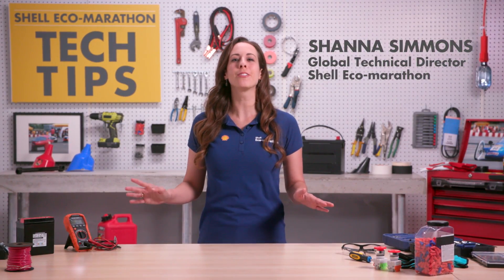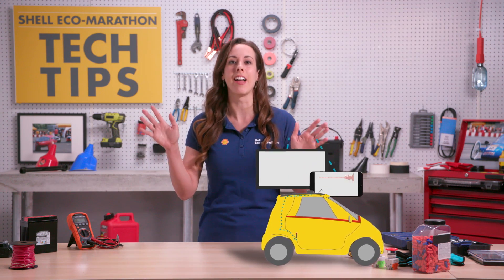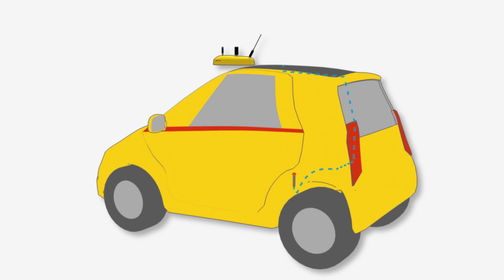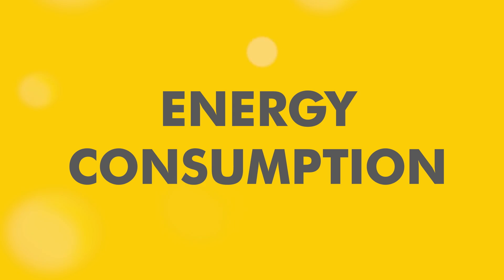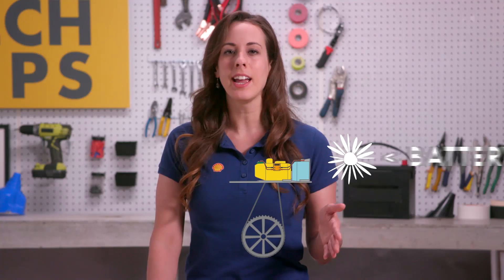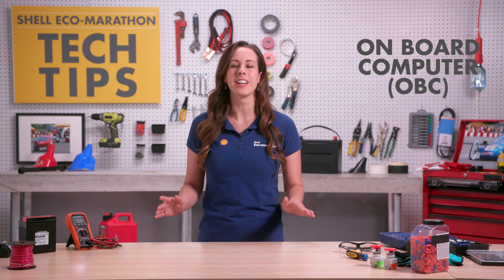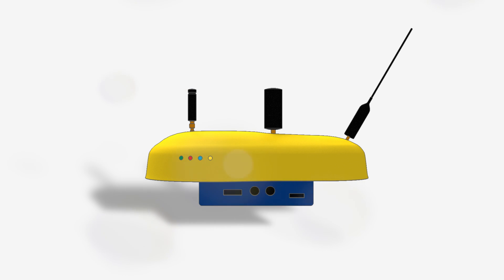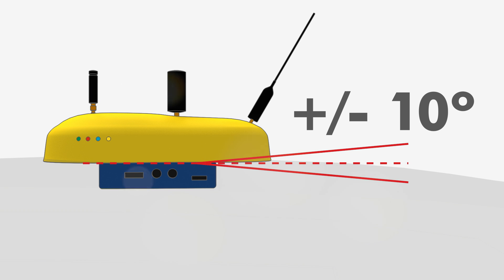Tech Tips - Telemetry | Shell Eco-marathon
Shell Eco-marathon utilises custom telemetry equipment to measure small amounts of energy usage. Watch this tech tip video to learn more about the technology.

In the 'Shell Eco-marathon Tech Tips' series, Shanna Simmons, Global Technical Director, provides her top tips to help you get competition ready.

Together we can